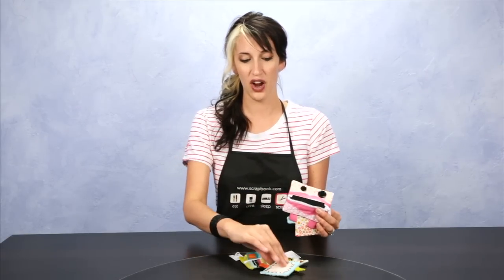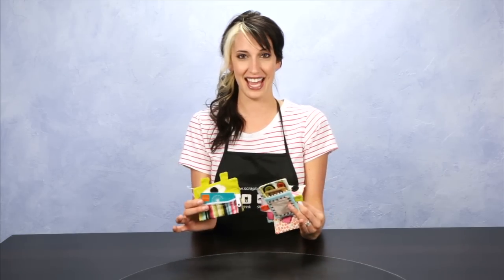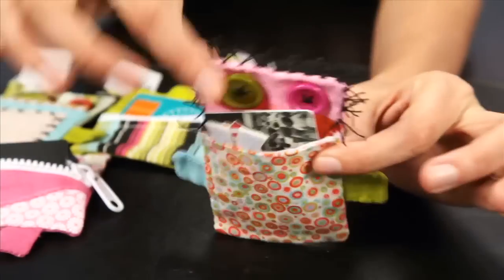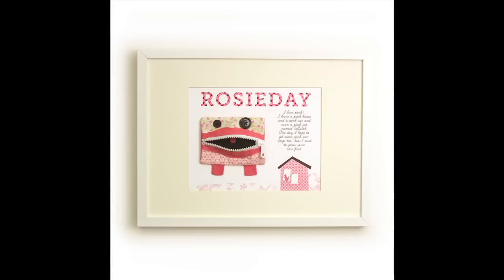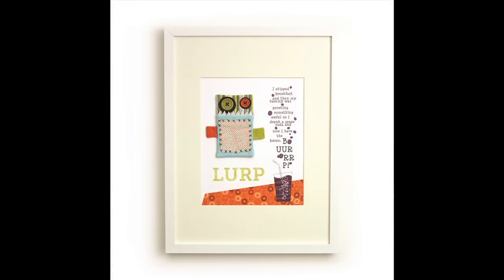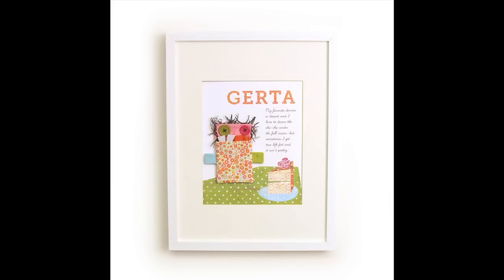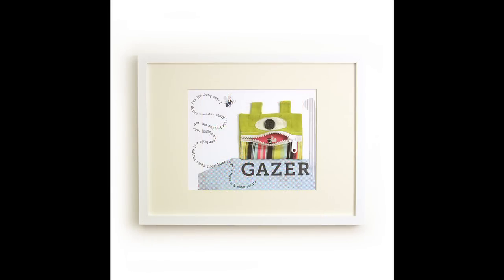BasicGrey - Gift Card Holders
These cute gift card holders will give any occasion a reason to smile.  We love all four designs from BasicGrey!